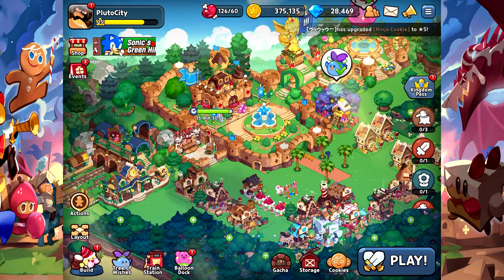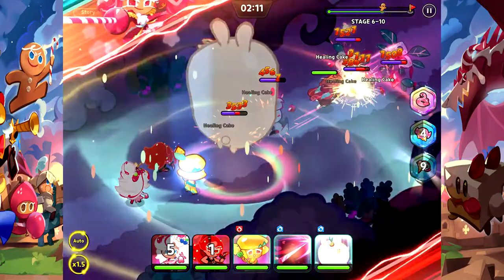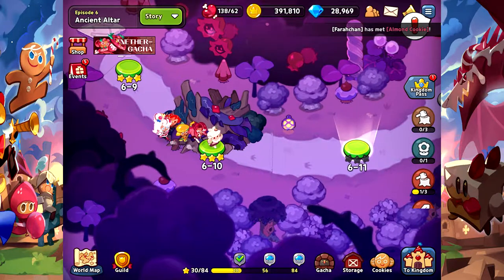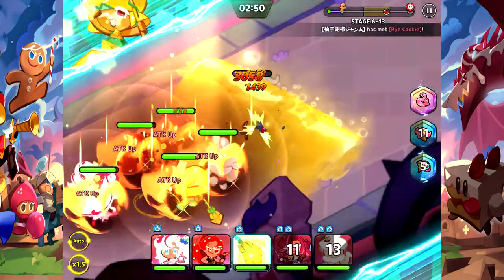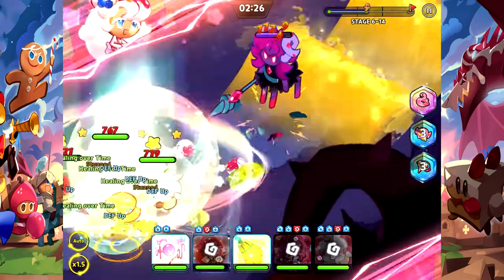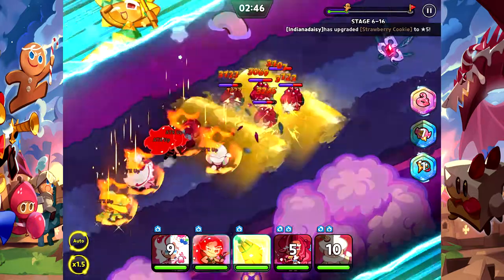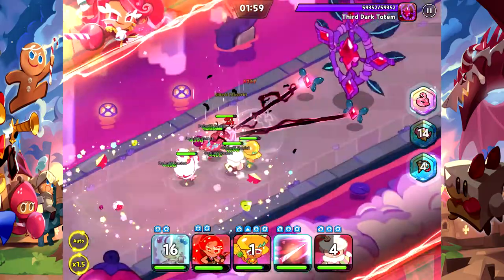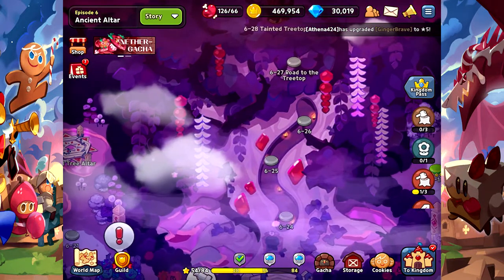Cookie Run Kingdom - Episode 6: Ancient Altar (STORY MODE)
Cookie run kingdom! Today we play Episode 6 Acient Altar!